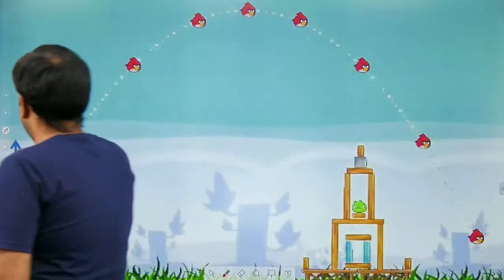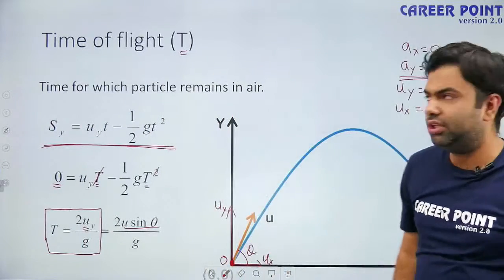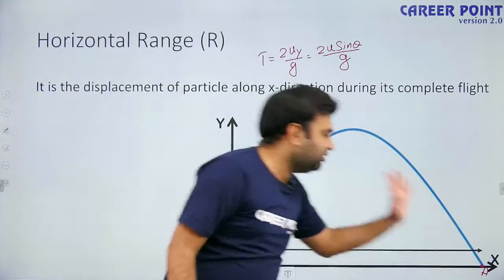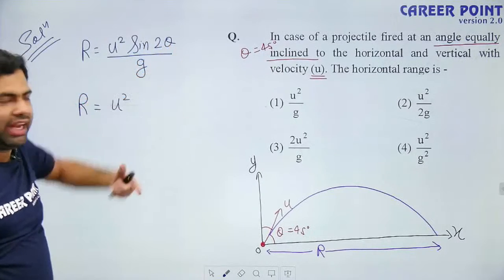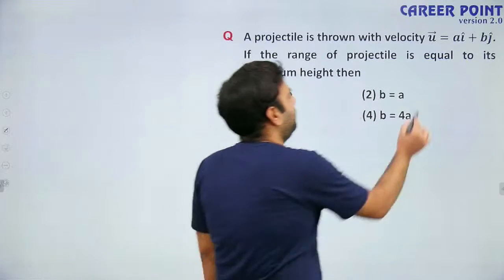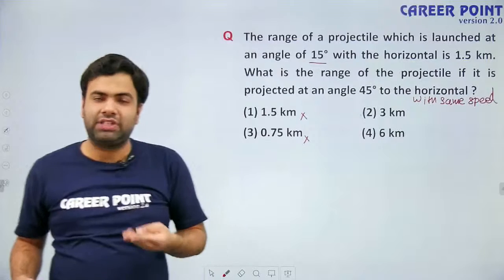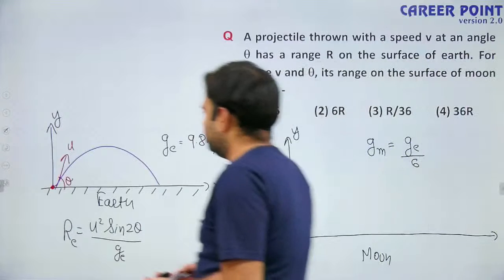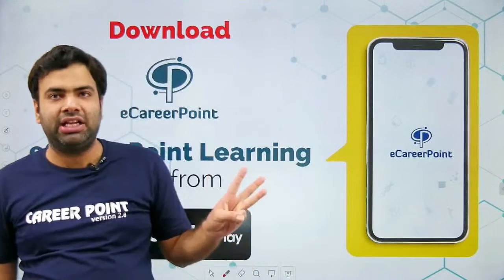Projectile Motion Lecture-2 | Physics | XI | NEET | Sumit Sir | eCareerPoint English Medium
Projectile Motion Lecture- 2:- eCareerPoint-English Medium brings an interesting live session for NEET aspirants to prepare for NEET. In this session, Sumit Sir will be discussing interesting topics of Projectile Motion. Get a wider understanding of the NEET course by the comprehensive, simplified, and effective video lectures in English Medium. Broader your concepts with deeper conceptual explanations. Learn and grasp the concepts of NEET.

The expert faculties of Kota's coaching mentors the NEET aspirants through easy to understand teaching methodology. These free NEET Video lectures on the eCareerPoint- English Medium YouTube channel will help you make a study plan that will help you prepare for NEET in the English language.